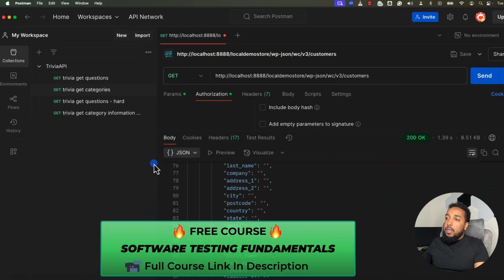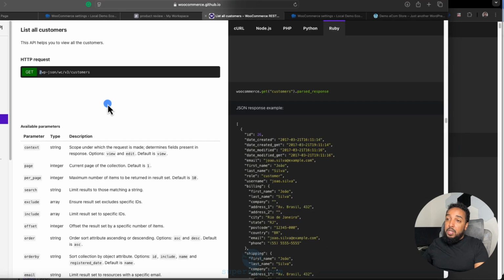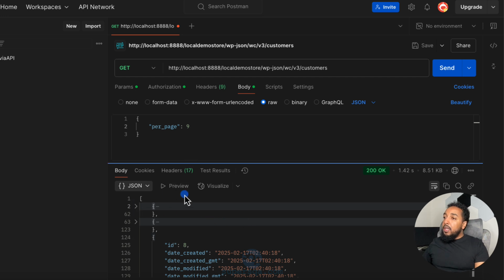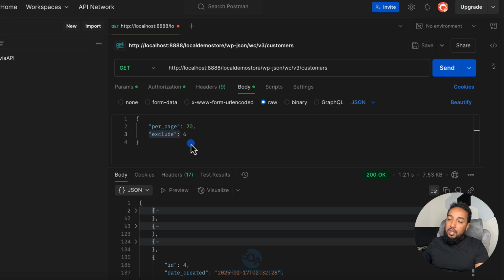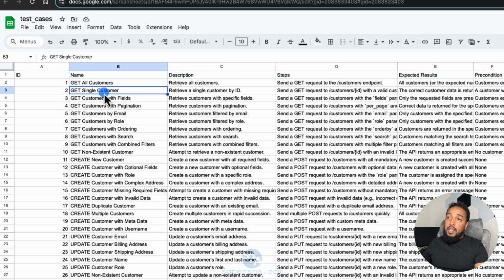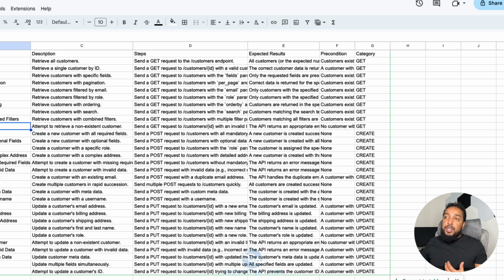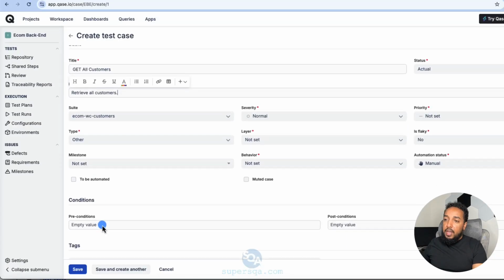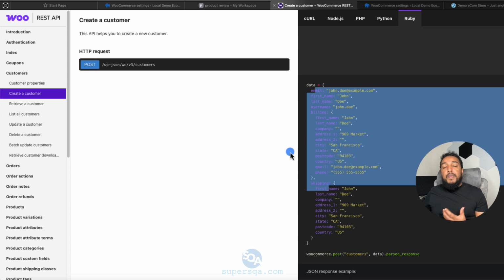API Testing Basics Tutorial (Part 7) – GET API Test Case Example & Hands-On Demo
Create API test cases in Postman for robust data validation, boosting efficiency and expertise as a QA Automation Engineer.

🚀 Learn the essentials of *API testing* with Postman in this step-by-step tutorial. In Part 7 of the API Testing series, we dive deep into testing the WooCommerce *List Customers* API, walking you through how to design and validate real-world test cases based on actual API behavior. This video covers:

✅ How to send GET requests with query parameters like per_page, exclude, include, and page
✅ How to interpret JSON responses from an API
✅ Testing pagination and filtering behavior
✅ Common validation techniques for backend data
✅ Using *Case.io* as a test case management tool
✅ Leveraging AI tools like ChatGPT and Gemini to generate test ideas

By the end of this tutorial, you'll be well-equipped to handle *API testing* and *test case design*, and have a solid foundation for your QA automation journey.